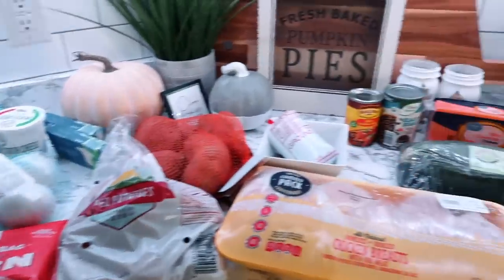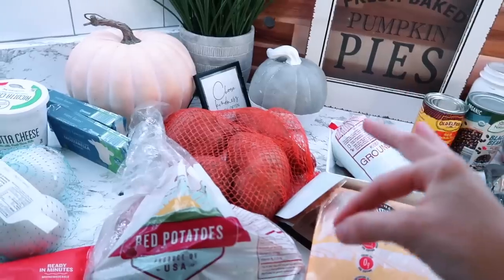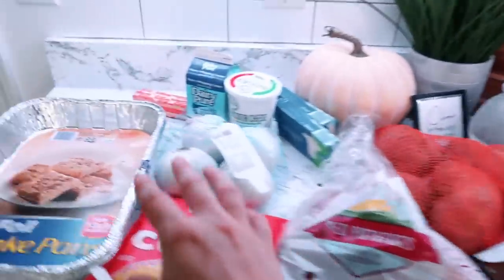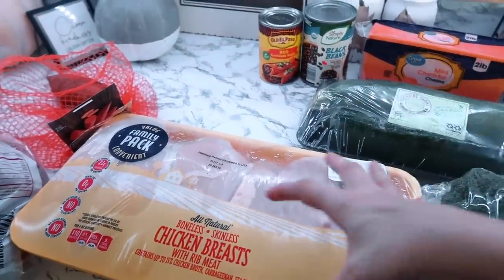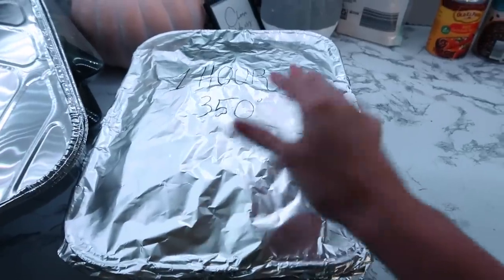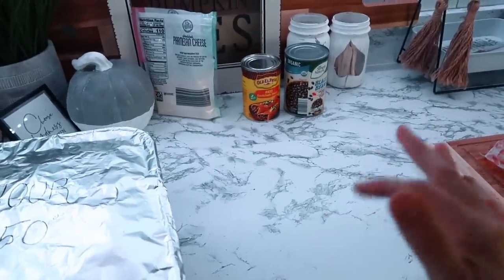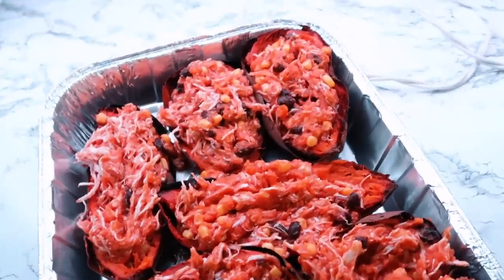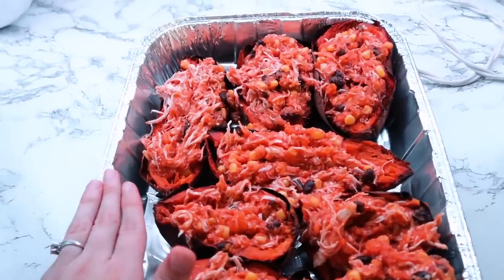EASY FREEZER MEALS IN AN HOUR! | THREE BUDGET FRIENDLY FAMILY FREEZER MEALS | FREEZER MEAL PREP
Hey everyone! Today I have three easy budget friendly family freezer meals in an hour! Come meal prep with me!

,Adaline

Write Me:
Adaline Zook